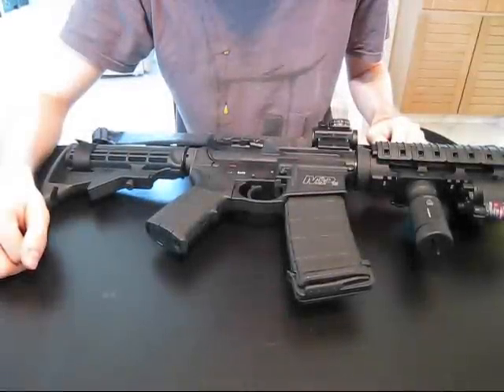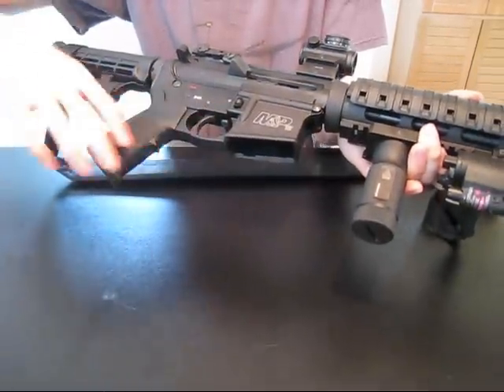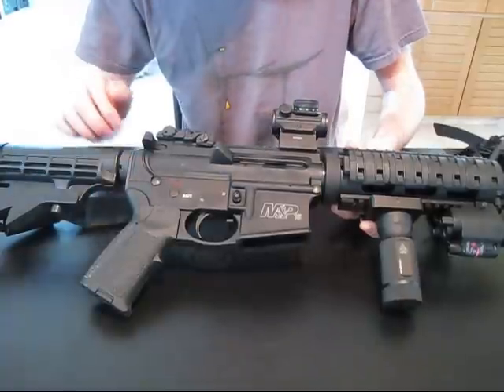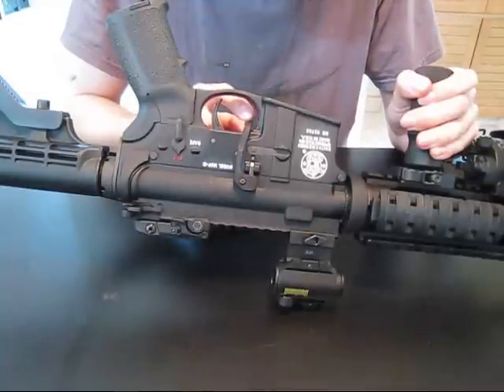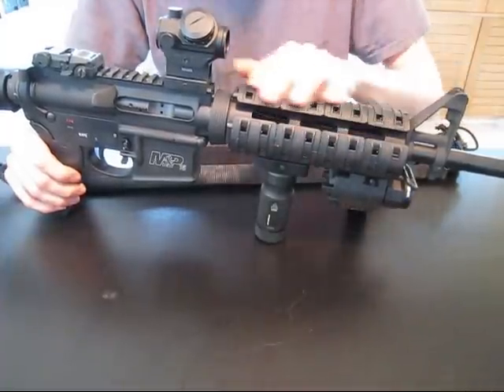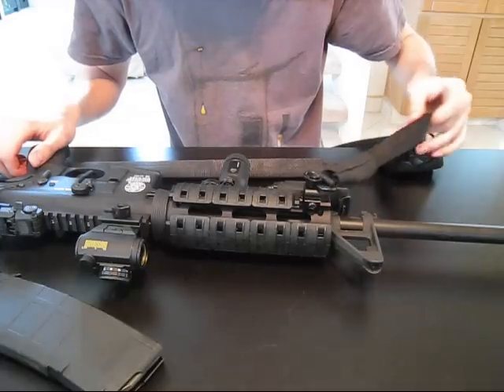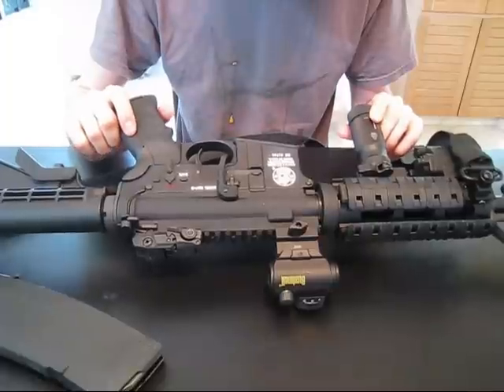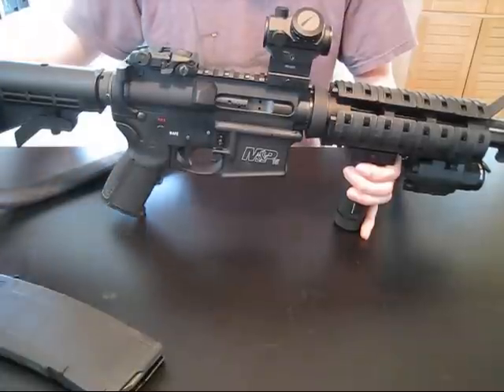My Smith & Wesson M&P 15 Sport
Smith & Wesson M&P 15 Sport :

-Caliber: 5.56 mm NATO
-Capacity: 30 Round Detachable Magazine (Magpul PMAG)
-Action: Semi-Auto
-Barrel Length: 16" / 40.6 cm
-Barrel Twist: 1 in 8" 5R Rifling
-Front Sight: Adjustable A2 Post
-Rear Sight: Magpul® Folding MBUS
-Overall Length: 35" Extended / 32" Collapsed
-Stock: 6 Position Telescopic
-Weight: 6.45 lbs. / 2,925.7 g
-Barrel Material: 4140 Steel
-Barrel Finish: Melonite®
-Receiver Material: 7075 T6 Aluminum
-Receiver Finish: Hard Coat Black Anodized
-Chromed Components: Gas Key, Bolt Carrier

Mod list:

-UTG Quick Detach Metal Vertical Grip, Part number ARR-252
-UTG Carbine Quad Rail, Part number ARR-238
-No Name Brand Rail Mounted Quick Detach Sling Swivel
-Viking Tactics Upgraded Wide Padded Sling, Part number VTAC-MK2-BK-UG
-ETG XP6E Rail Mounted Tactical Light and Laser Combo, search Ebay "ETG XP6E"
-Nail Polish Filled Fire/Safe and Logo Markings

If you want to find any of these parts really quick, just google the part number listed for each item!